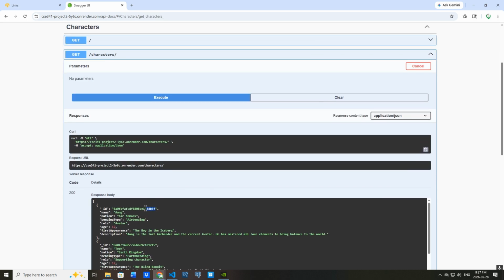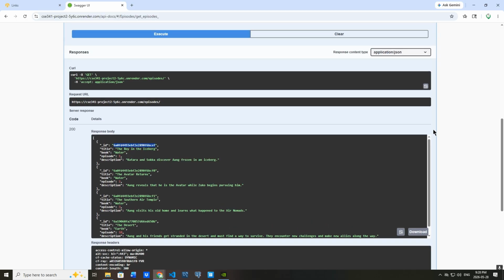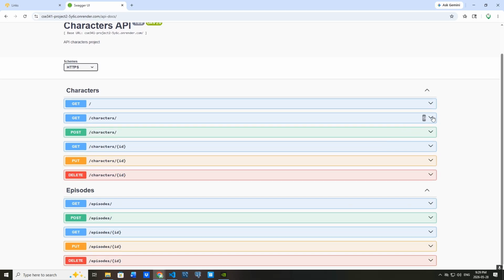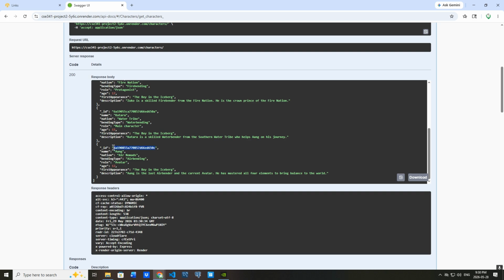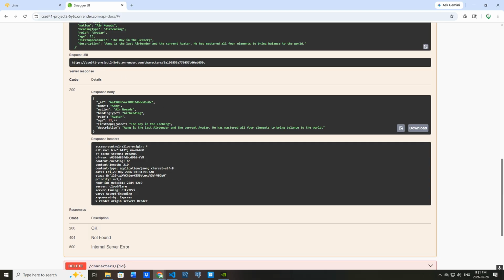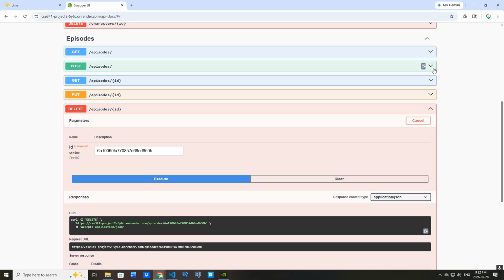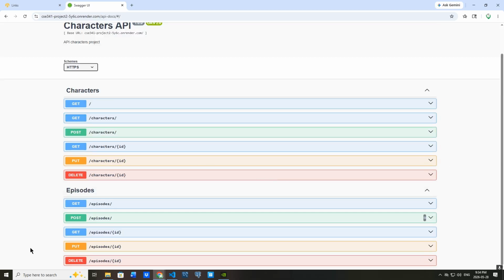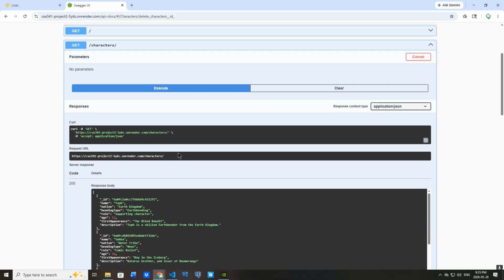Week 4 Project 2 part 2